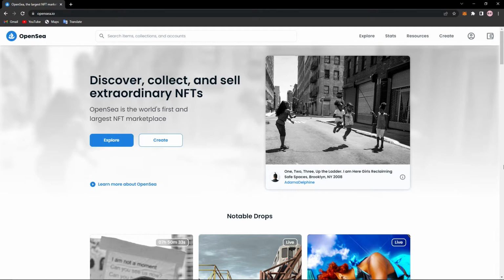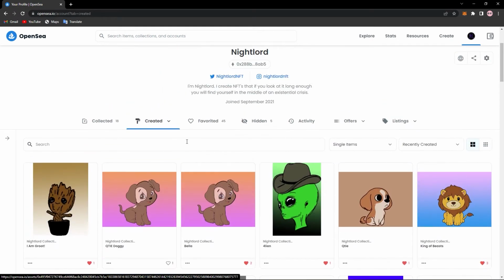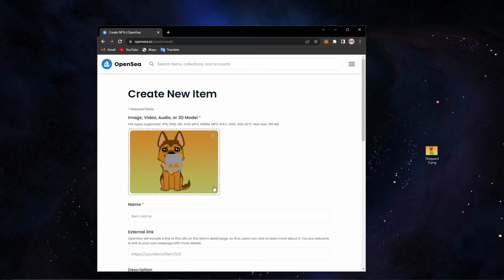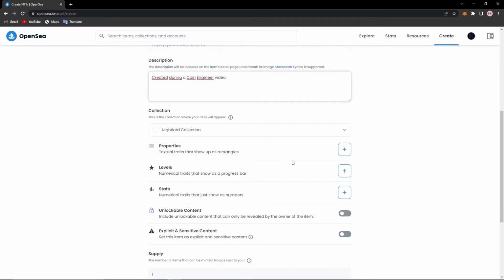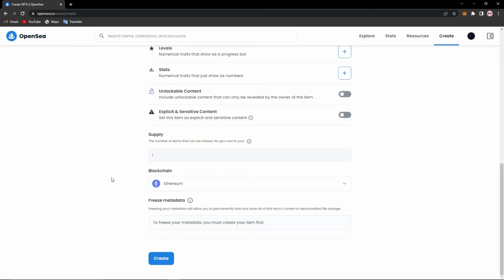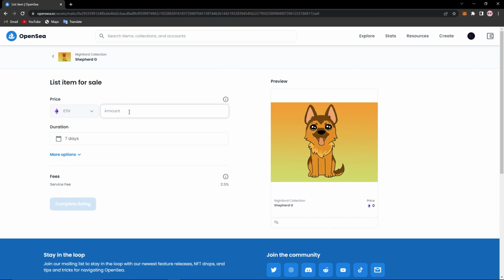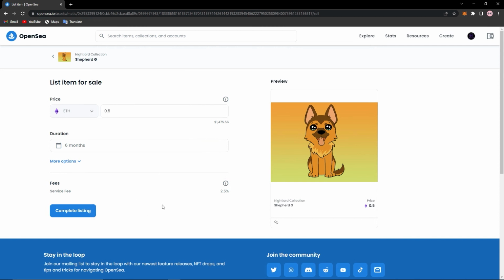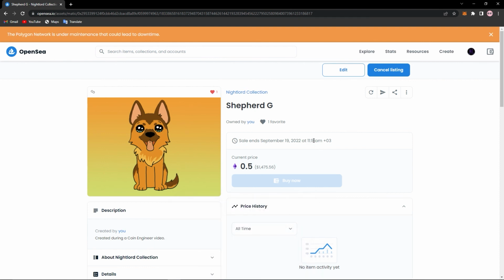HOW TO SELL NFTS ON OPENSEA | HOW TO SET THE PRICE #52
👉  ✔️ The NFT i put on sale in this video =